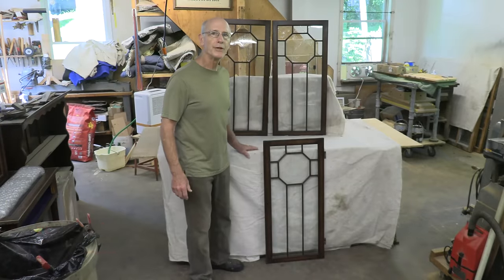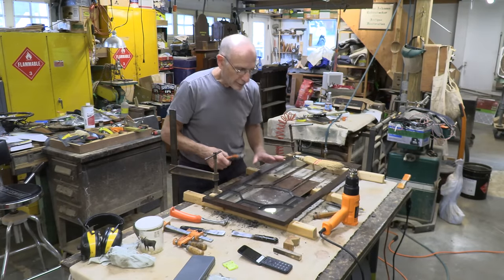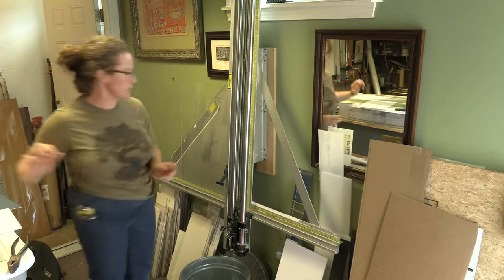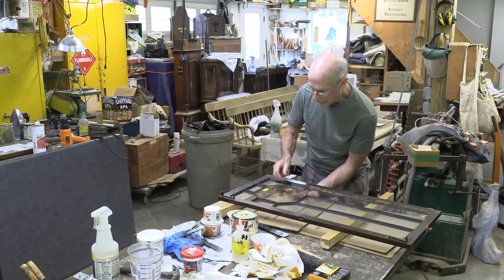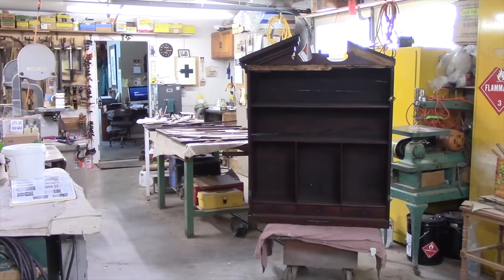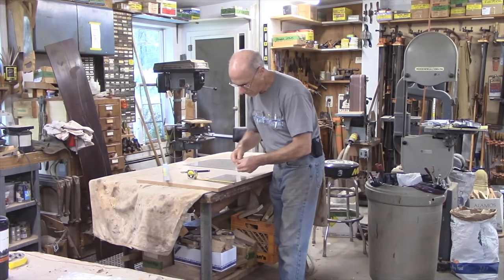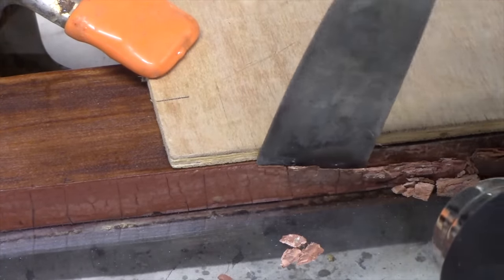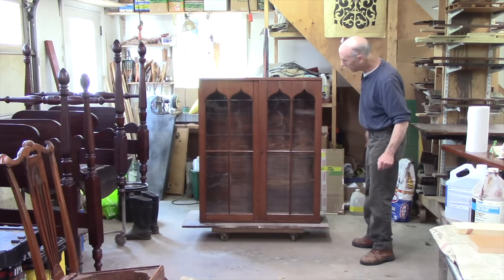So Satisfying - Thomas Johnson Antique Furniture Restoration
Tom Johnson of Thomas Johnson Antique Furniture Restoration in Gorham, Maine restores these broken panes of glass in an antique display cabinet. And for those on the west coast looking for custom framing, be sure to check out Tom's daughter's shop, (@emcollierframes on Instagram).